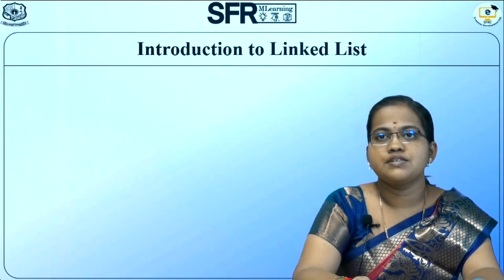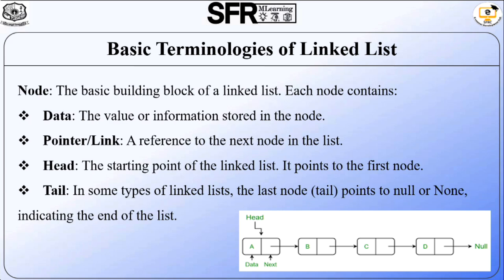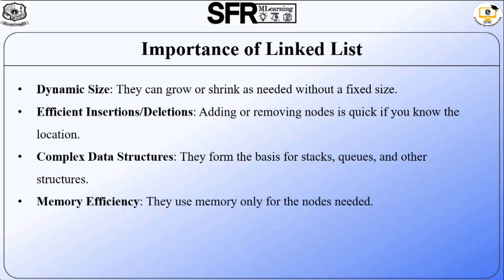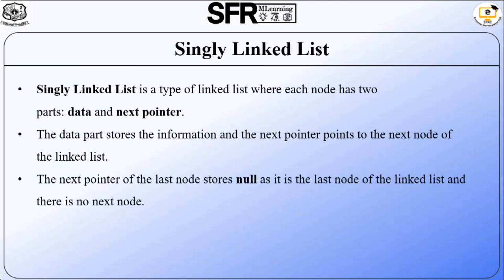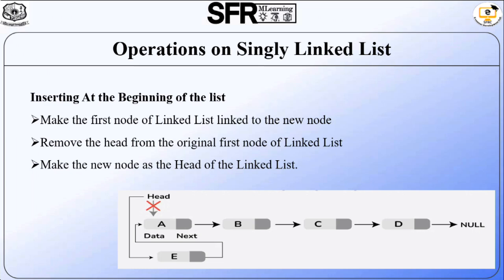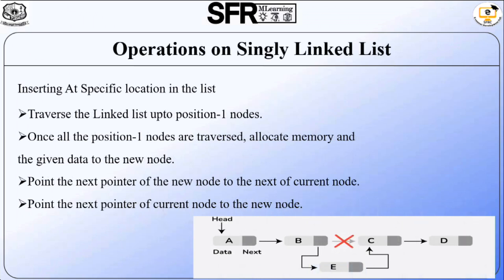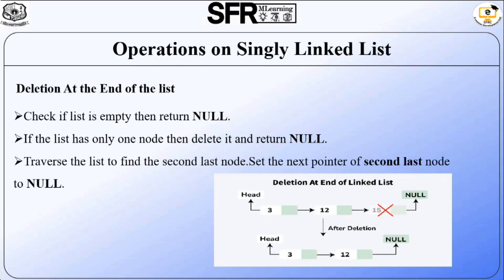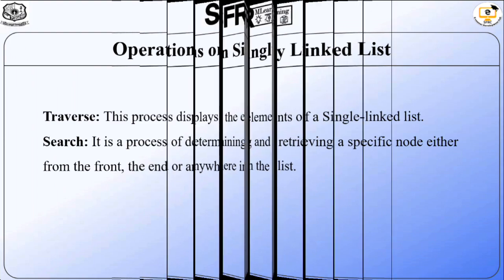Singly Linked List by Mrs.M.Kaleeswari, Assistant Professor of Computer Applications